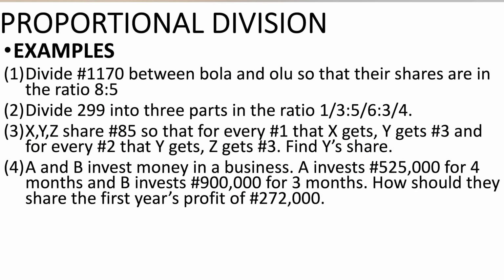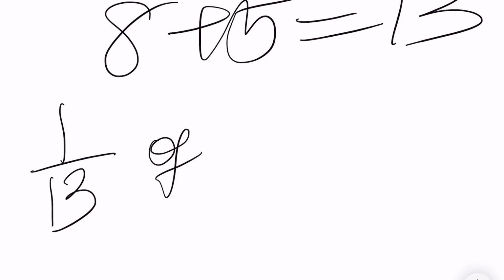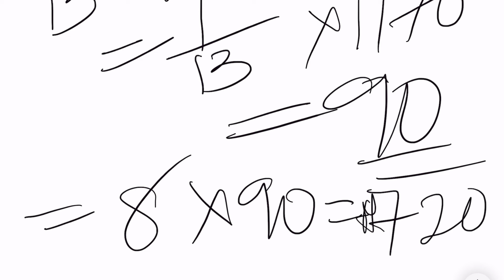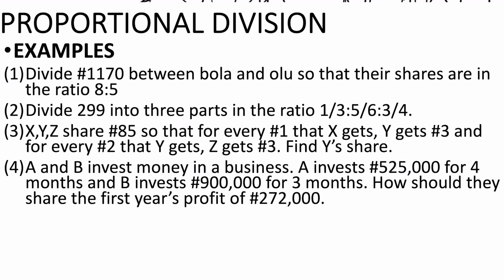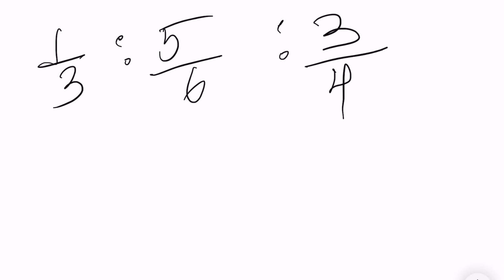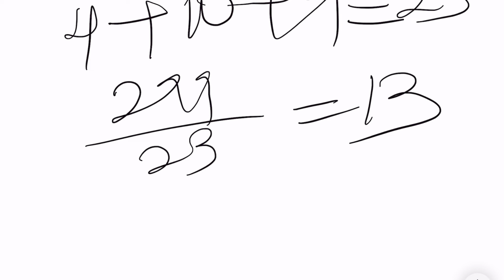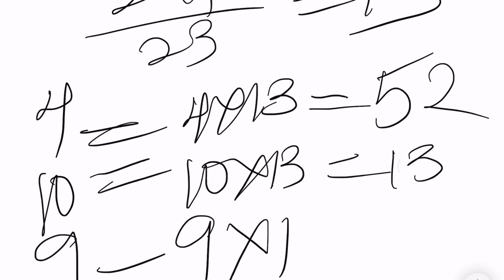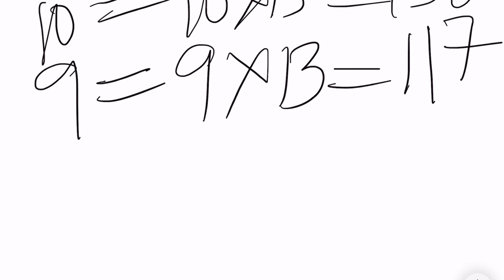Step by Step on how to solve Proportional Division Questions- Part 1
In this video will be Explaining proportional division questions.

Timestamps
0:00 - Intro
0:10 - proportional division
0:25 -Solving examples